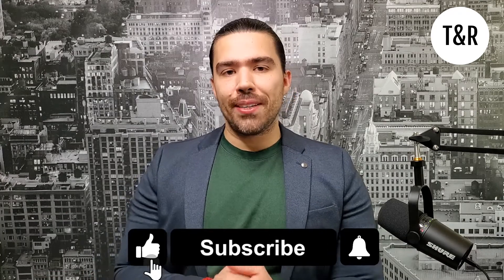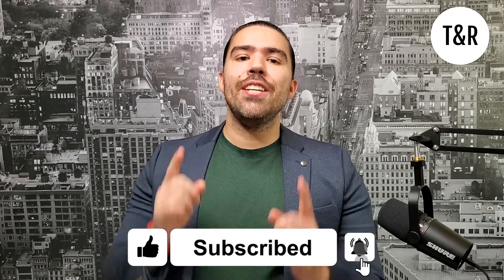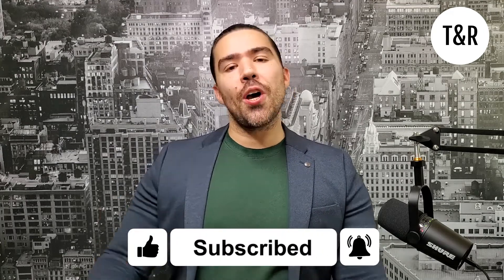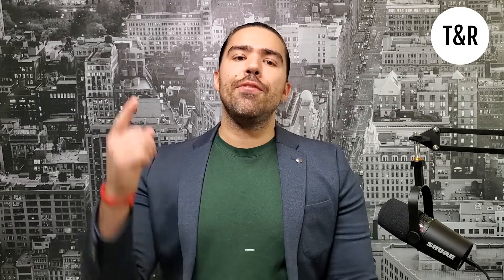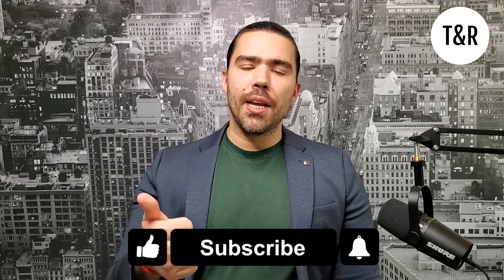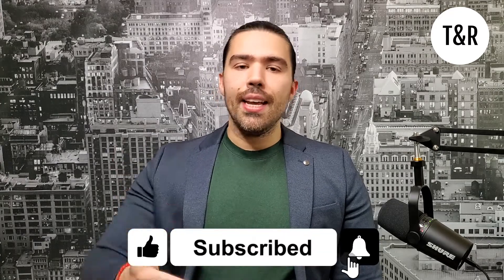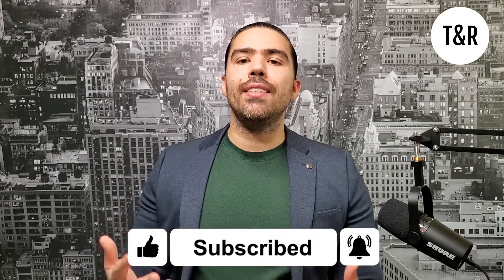NEW Scarborough Transit News | Metrolinx Scarborough Subway Extension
After watching this video, you are going to learn about the big transit news taking place as we speak in Scarborough (Toronto). This transit change is going to give back more time to your day with added efficiency for effective travel back to Scarborough, Ontario. The TTC, Metrolinx and Ontario Transit governing body are collaborating to enhance the travel experience that will complete by 2030. This NEW change will add a connection from Scarborough to Durham region.

Chapters
00:00 Intro
00:42 TTC Scarborough RT Line
00:51 History of RT Line
01:04 New Construction Scarborough Line
01:42 Time Efficiency
02:03 Metrolinx & Infer structure, Ontario,
02:22 Subway Stops
03:50 Outro

⚫ Josh Tavare ⚫
🔷 REALTOR® at eXp Realty

🌐 tavaresrajasingam.ca